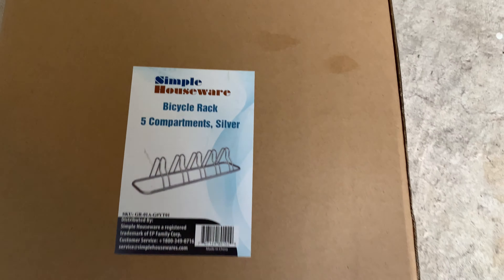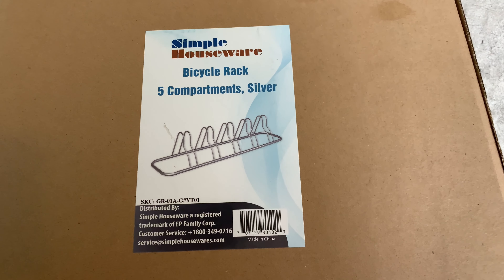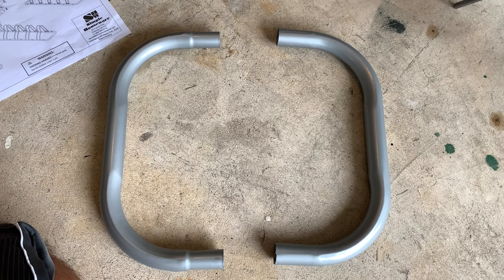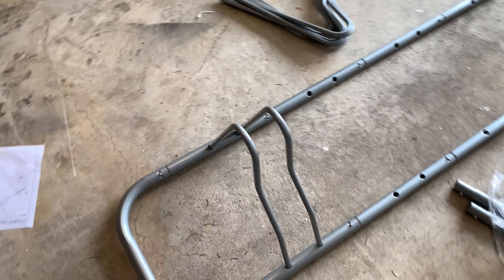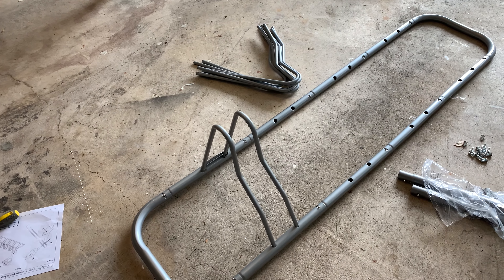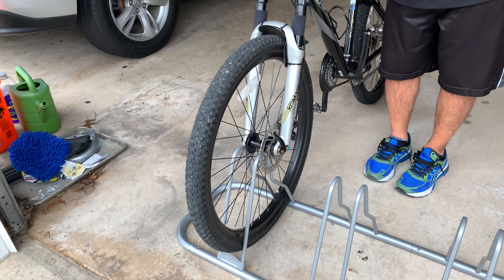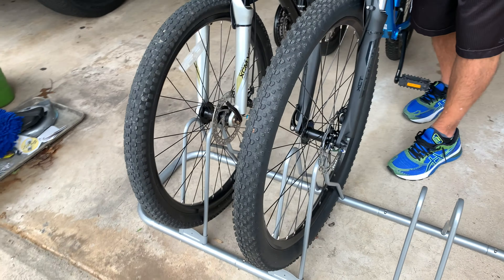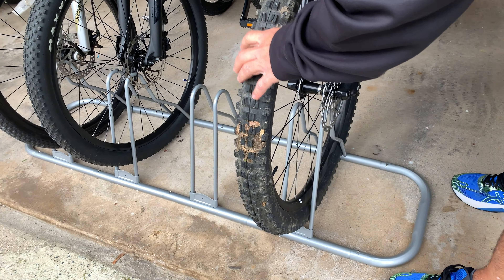Garage floor bike rack! The BEST Bike Rack ??? Let’s find out !!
Garage Bike Rack Install and REVIEW and INSTALL
How will this bike rack rate?